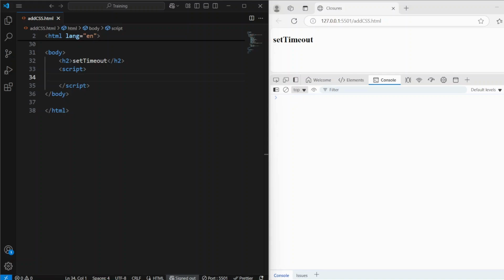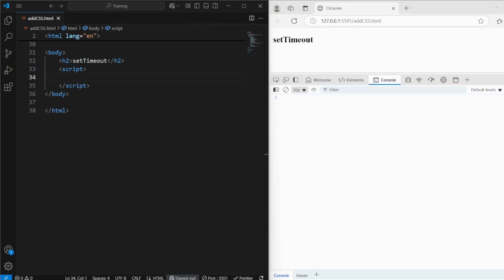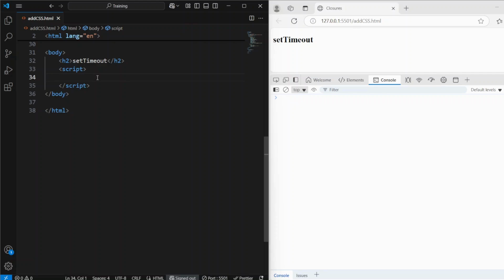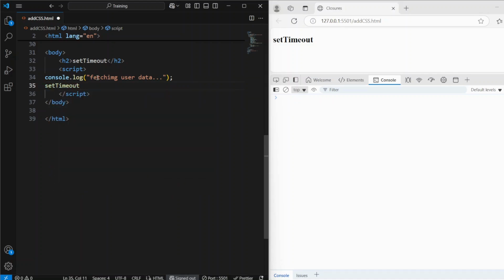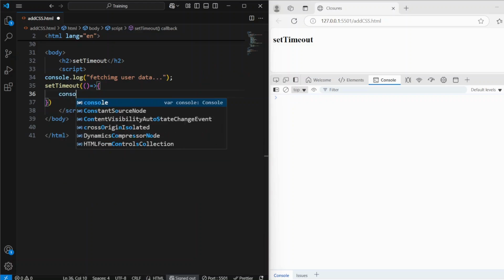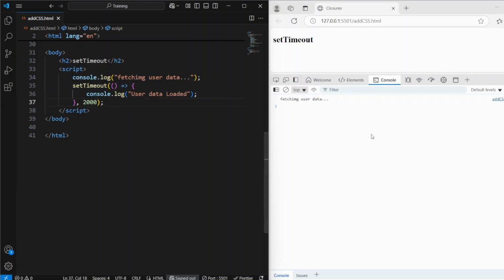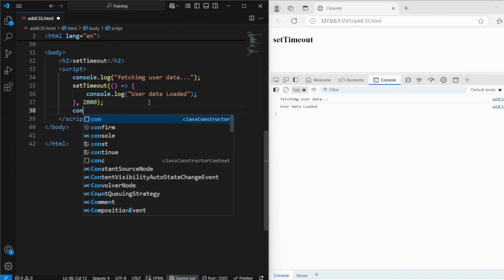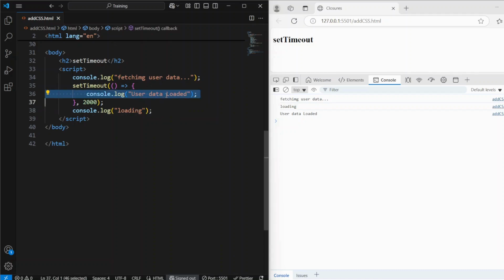How to Use setTimeout for Delays in JavaScript (Simple Explanation)! JavaScript |education.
setTimeout is a JavaScript function used to schedule a task or a piece of code to be executed after a specified delay. The delay is measured in milliseconds, where 1000 milliseconds equals 1 second. This is especially useful for creating timed effects or running code asynchronously.